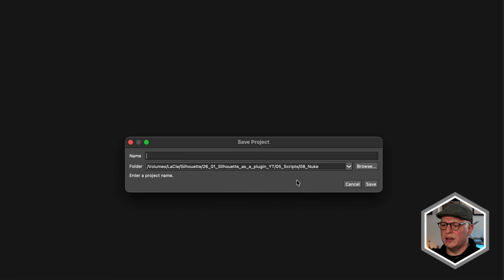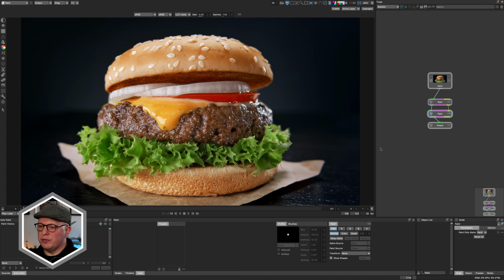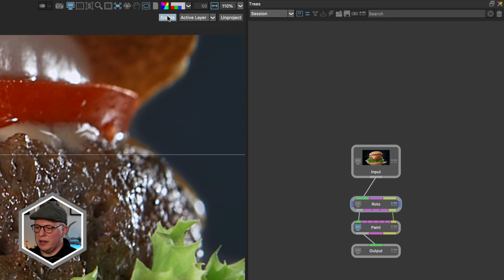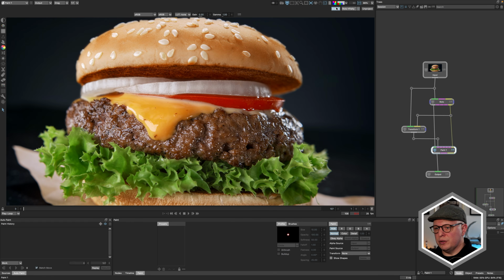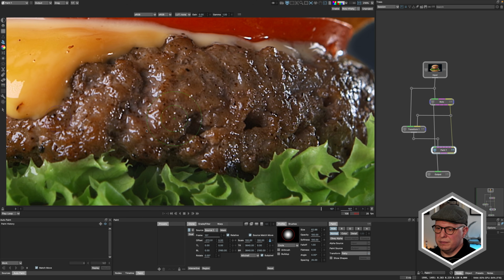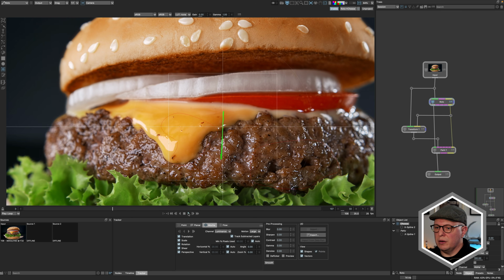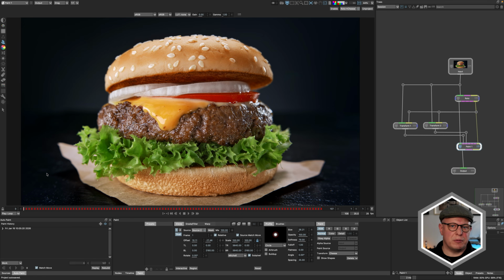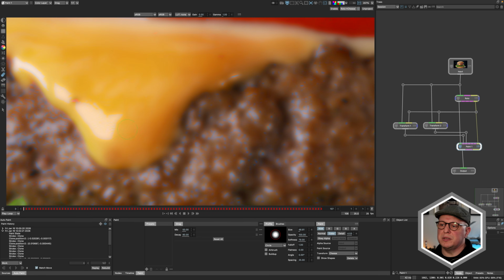Rethink Painting in your Compositing App with Silhouette as a plugin.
Silhouette not only works as a standalone application, but is also available as a plugin, putting its full arsenal of Roto, Masking, and Paint Tools directly into your favorite application.

Join Product Specialist Christoph Zapletal for part two in this four-part series, exploring how Silhouette works as a plugin. In this episode, you will delve into Silhouette's unique approach to painting directly inside Blackmagic Fusion.

⦁  Exploring the Silhouette Paint Workflow
⦁  Setting up a Paint Session
⦁  Using the Roto Node for Image Stabilization
⦁  Transferring Tracking Data
⦁  Frequency Separation inside Silhouette

00:00 Intro
01:01 Setting up a Paint Project
01:52 Launching the Silhouette plugin
02:42 Tracking with the Roto node
03:53 Applying the Tracking Data
05:44 Using the Clone Brush
08:22 Exploring Frequency Seperation
10:12 Conclusion